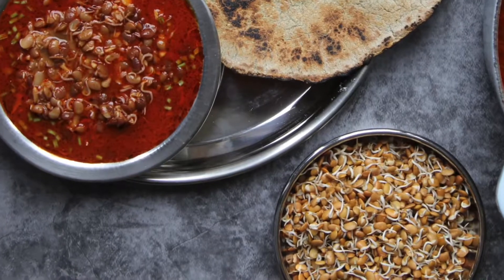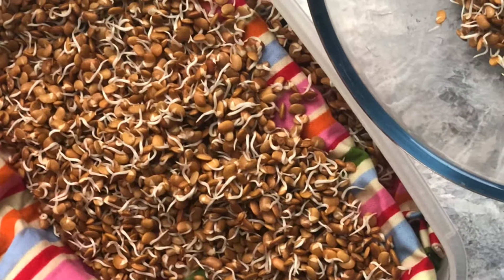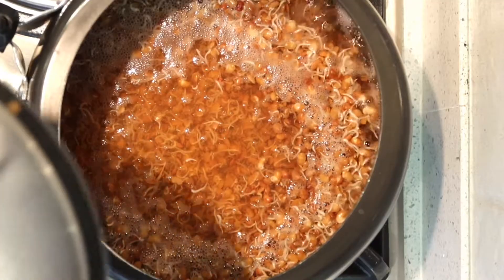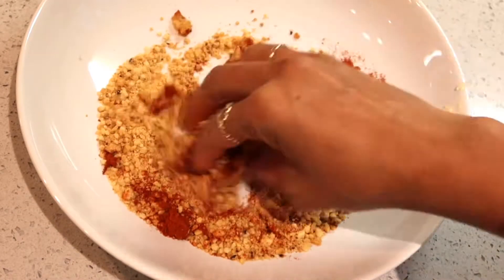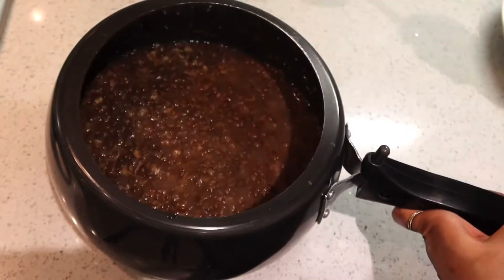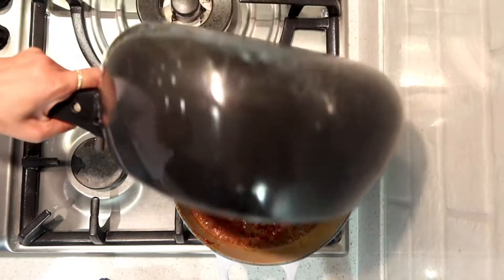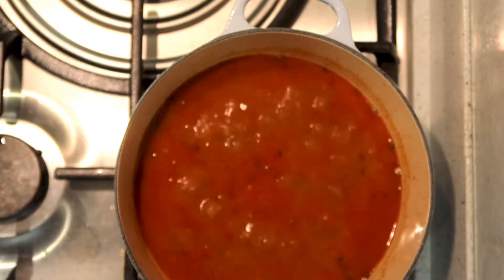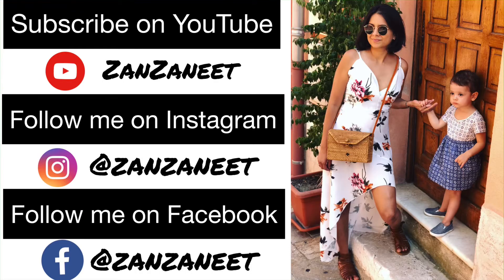Maharashtrian horse gram curry cooked in minimal spices कमी साहित्यात बनणारी कुळीथ उसळ/हुलग्याची उसळ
How to cook Maharashtrian sprouted horse gram curry (कुळीथ उसळ / हुलग्याची उसळ)  with minimal ingredients. This is my grandmother’s recipe.
Click "show more" for the recipe featured in the video ☟

Ingredients:

400gms or 2 cups horse gram
600ml water
2 tbsp veg oil
2 tsp Kashmiri red chilli powder
7-8 cloves of garlic hand pound into a paste
3 tbsp roasted and ground peanut powder

Recipe:

1. Wash and soak 400gms of horse gram overnight in water. Wash and soak horse gram overnight in lukewarm water. Next day tie it in a tightly wrung damp cotton cloth and keep aside in a warm-dark spot to sprout for 24 hrs.
2. Pressure cook the sprouted horsegram in salt water (600ml) for 2 whistles.
3. Make a masala of 3 tbsp ground roasted peanut powder, 2tsp red chilli powder and garlic paste (7-8 garlic cloves). Mix them together in a bowl/plate. Add salt if you wish.
4. On a medium flame take some oil in a deep bottomed pan. Fry the masala prepared in step 3 until lightly cooked.
5. Pour in the cooked sprouted horse gram into the pan and adjust consistency with leftover boiled water from the pressure cooker.  Adjust the seasoning.
6. Bring it to a boil and simmer with a lid on for a couple of minutes. Remove the lid and simmer to a gentle heat for 3-4 minutes and enjoy warm with rice or chapati or Bajrichi Bhakri in Winter.